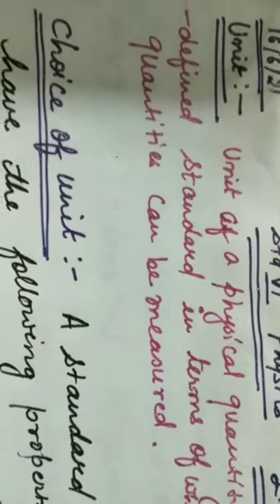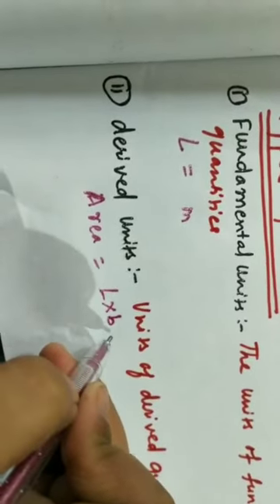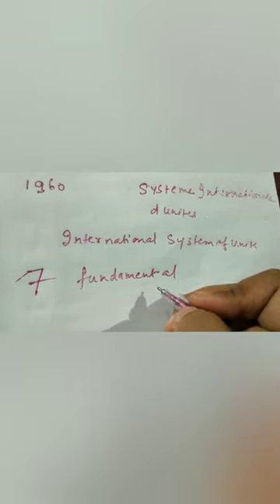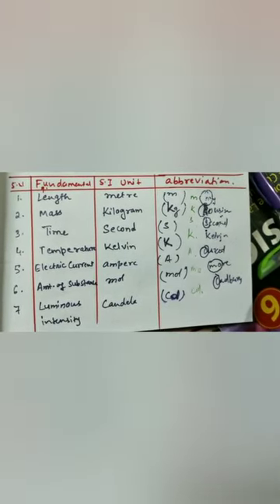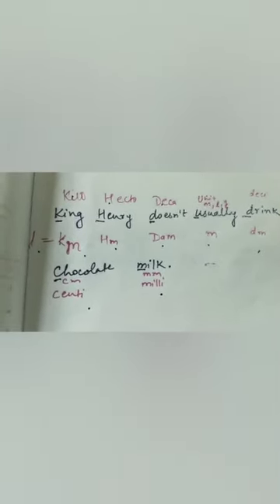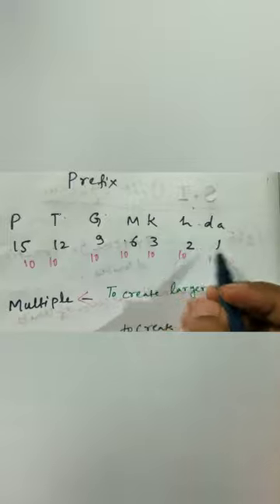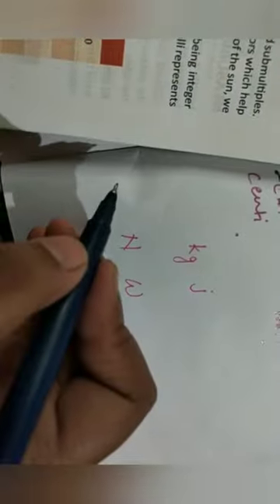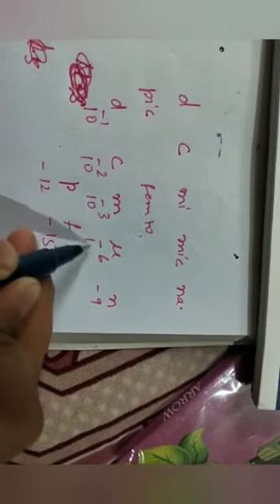Class 6 PHYSICS Chapter 2 Physical quantities and measurement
y2mate.com - standard VI physics chapter2Physical quantities and Measurement part3_1080p.mp4